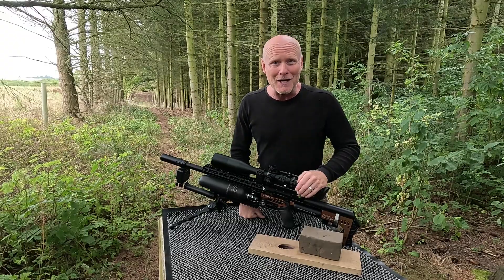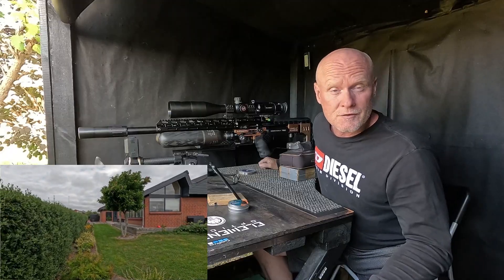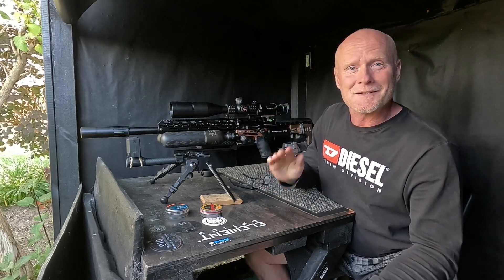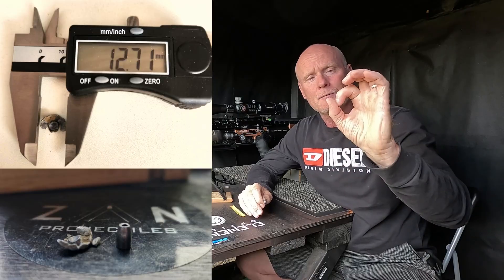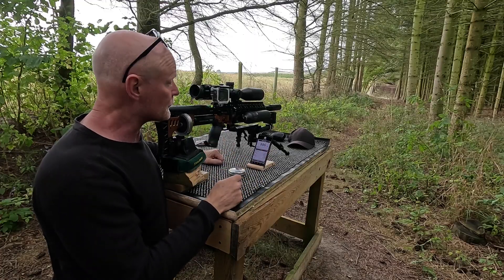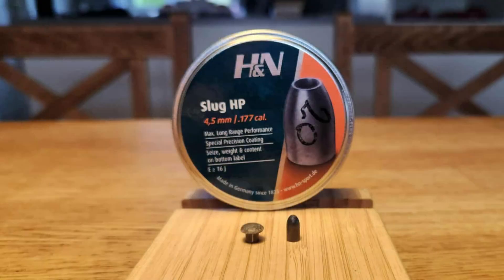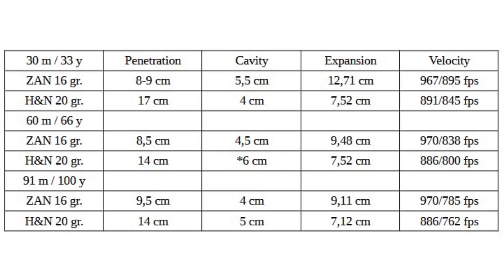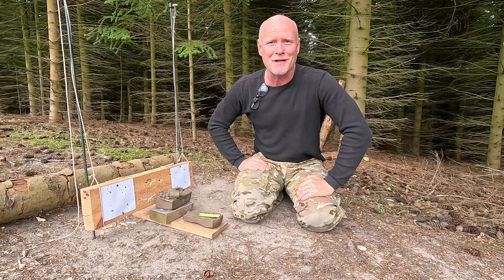Slug Test: 16gr Zan vs 20gr H&N – Penetration & Expansion | FX IMPACT SERIES pt 25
Which slug performs better – the 16gr Zan or the 20gr H&N?
In this episode of the FX Impact Series, I test both slugs at 30m, 60m, and 91m/100 yards to see how they perform in terms of penetration, expansion, and cavity size. Using clay as the medium, I measure how deep each slug goes, how wide the wound channel is, and how much the slugs expand after impact.

This test gives valuable insights for anyone interested in airgun slug performance and how different projectiles behave at various distances. While hunting with airguns is not legal in Denmark, these results may be useful for airgun hunters and precision shooters elsewhere.

In this video you’ll see:

16gr Zan vs 20gr H&N slug test at 30m, 60m & 100y

Penetration depth measurements in clay

Expansion and cavity size comparison

How slug design impacts performance on target

Gear used in this video:
FX Impact M4
16gr Zan slugs
20gr H&N slugs
Clay block for terminal testing